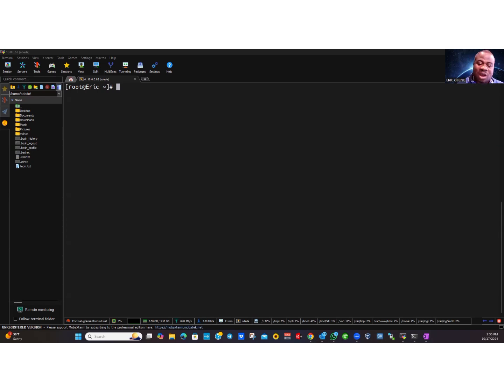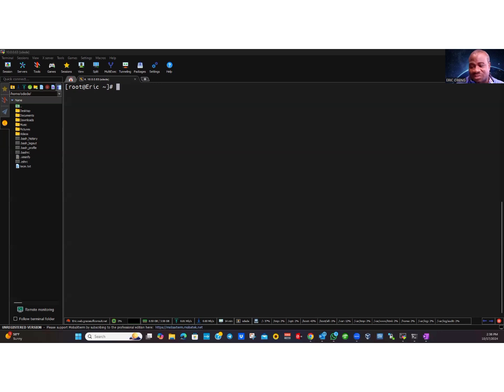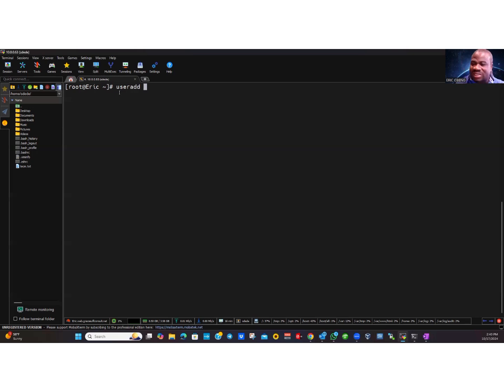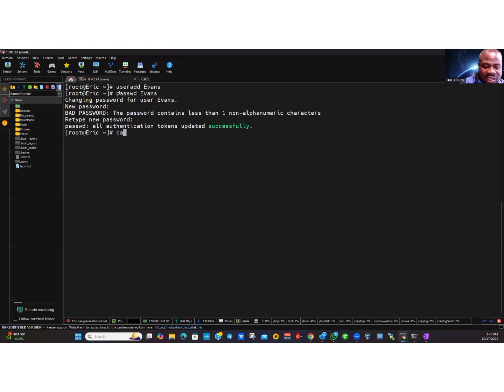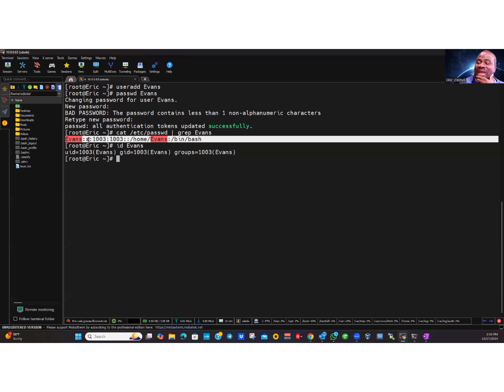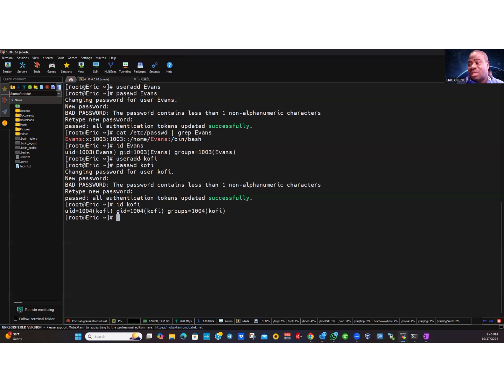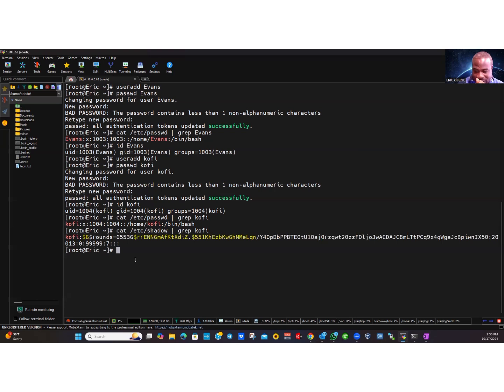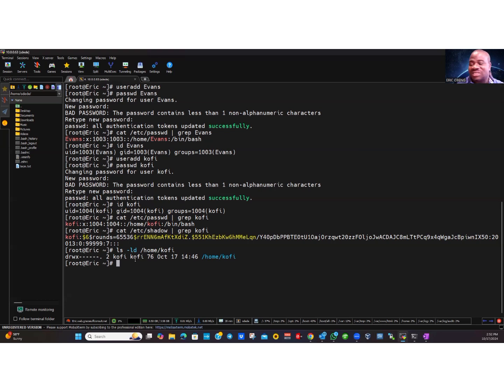How to Create a New User | Linux System | System Administrator | System Engineering